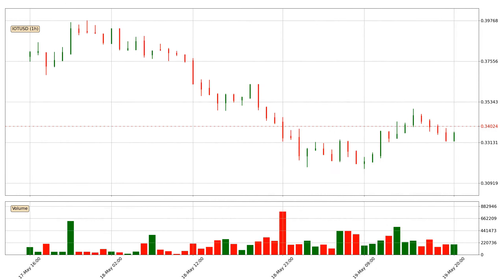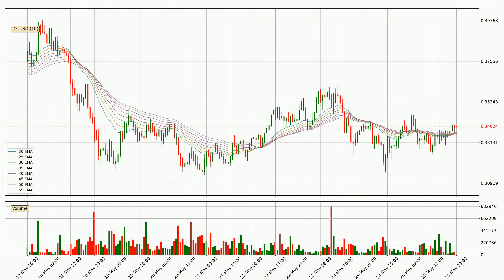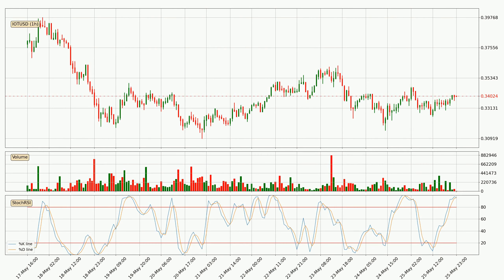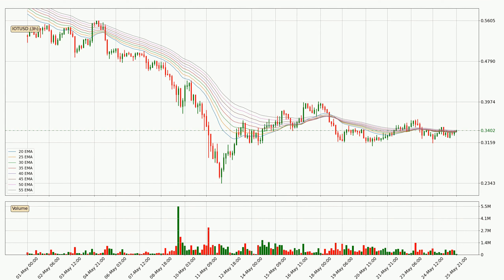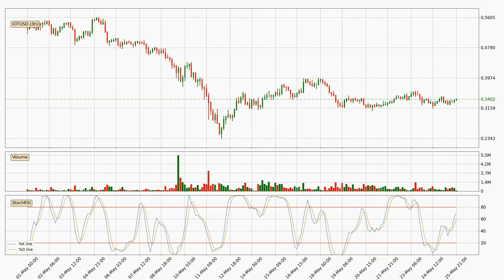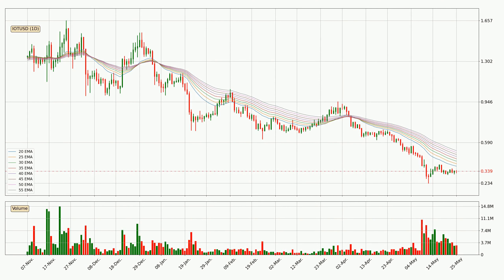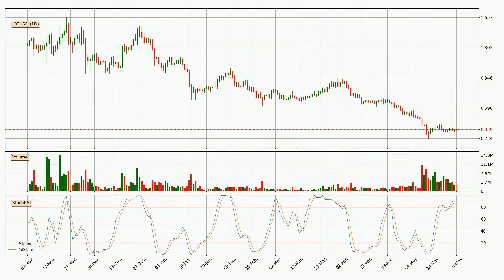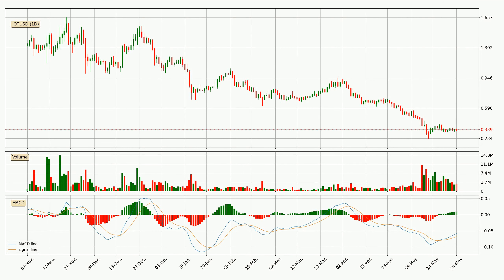IOTA Up 0.2% 📈. Bigger Move Next For IOTUSD?? | FAST&CLEAR | 25.May.2022